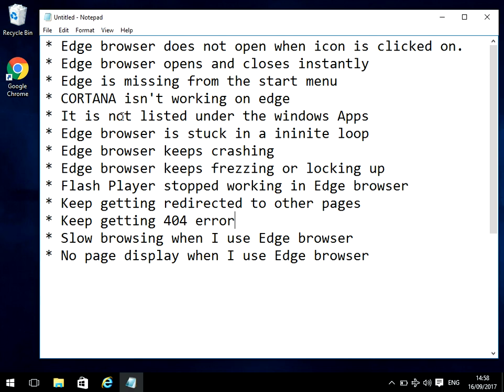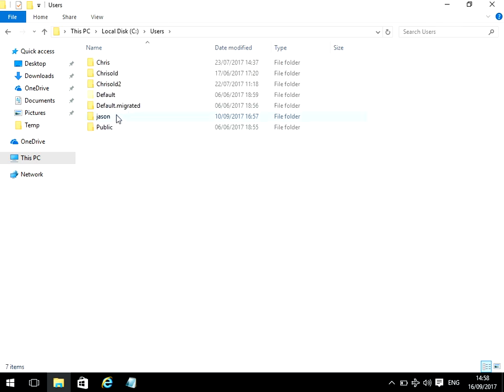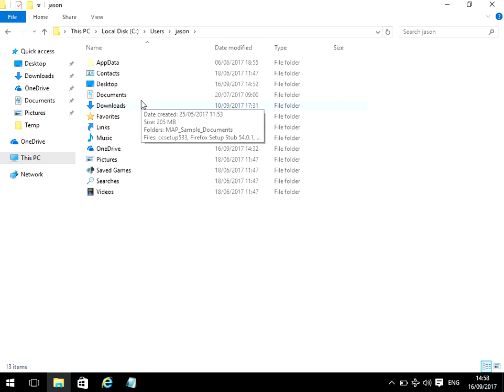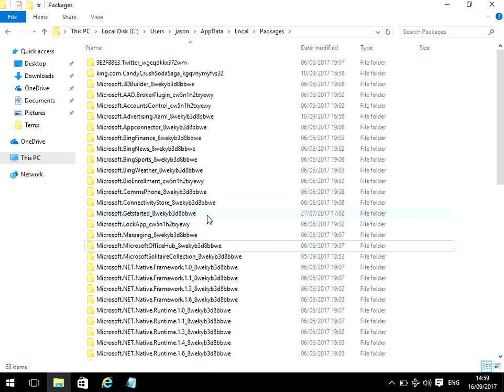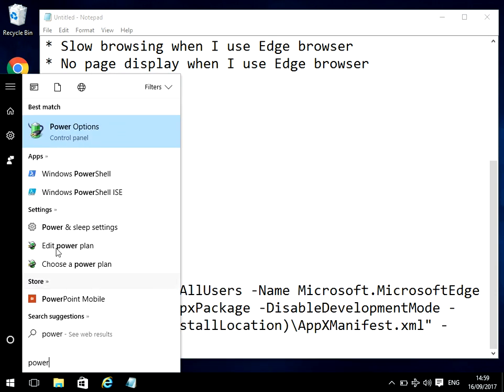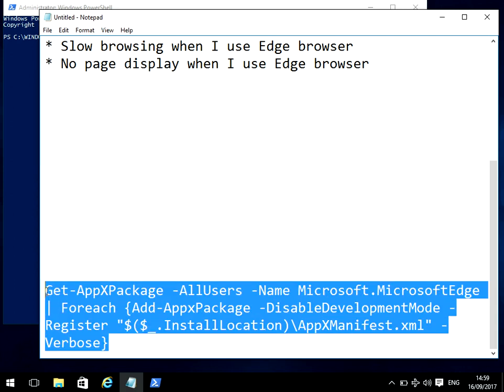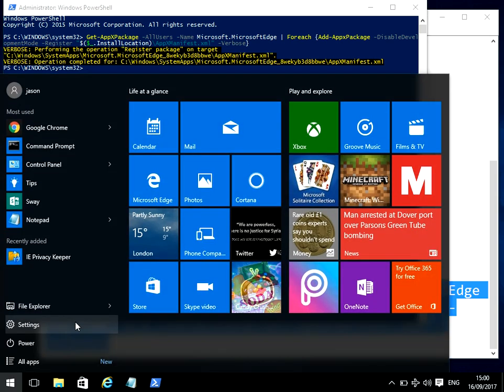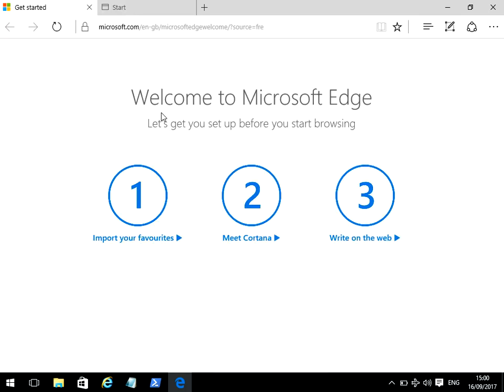How to Reinstall Microsoft Edge Browser in Windows 10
Hi, In this video I will show you How to Reinstall Microsoft Edge Browser in Windows 10

Show hidden files in file explorer

delete the folder C:\Users\Your username\AppData\Local\Packages\Microsoft.MicrosoftEdge_8wekyb3d8bbwe

run the following command in powershell

Thanks for watching this video How to Reinstall Microsoft Edge Browser in Windows 10 If you have any feedback please post it below and hit the like button if you found this video useful.